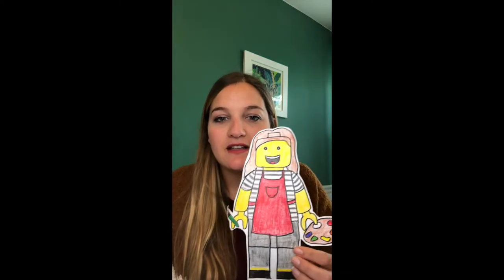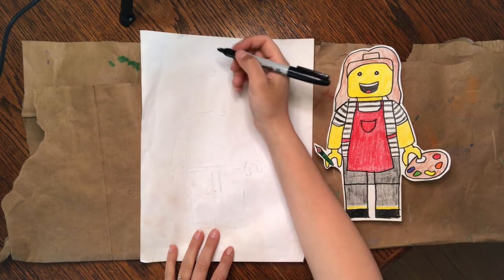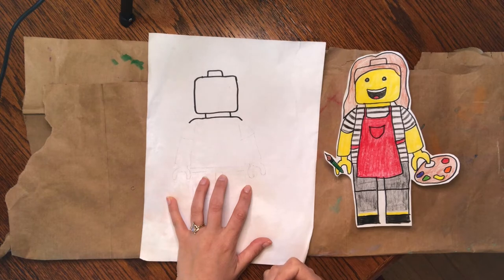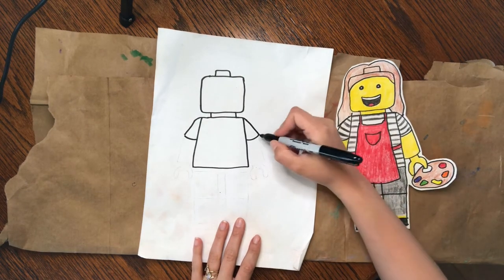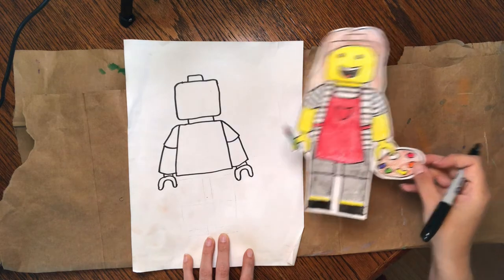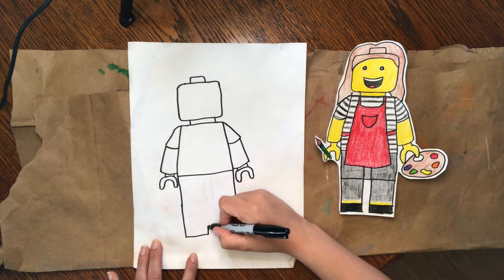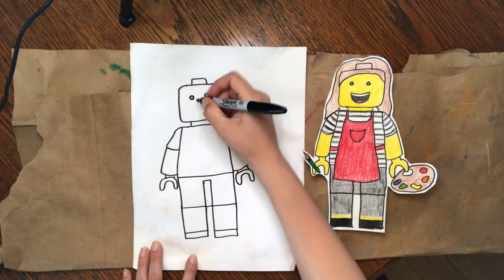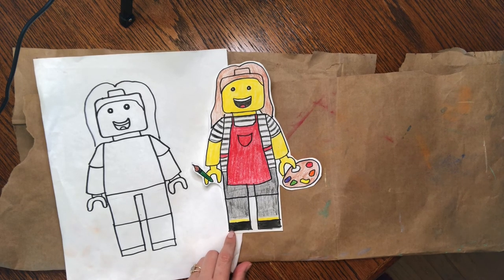Lego Self Portraits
Materials:
+Paper
+Pencil
+Sharpie (Optional Outline)
+Colored Pencils, Crayons, or Markers
+Scissors (Optional Cut Out)